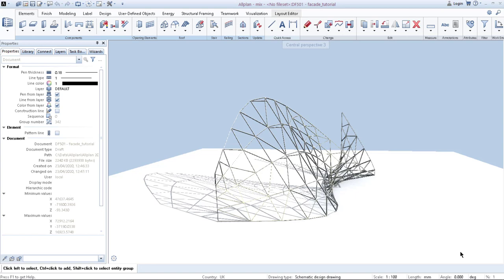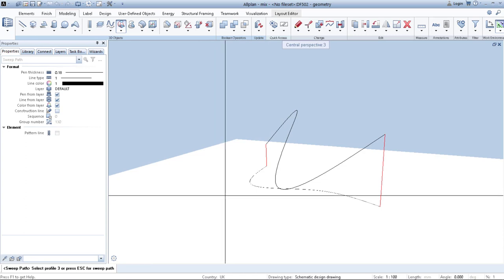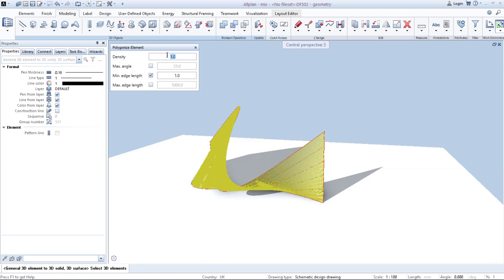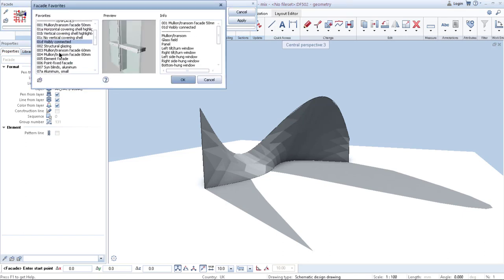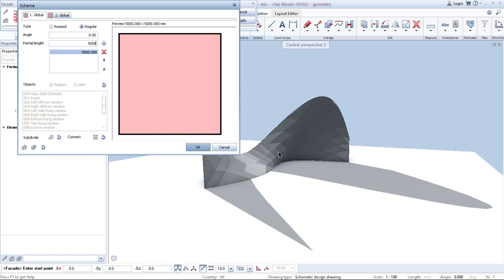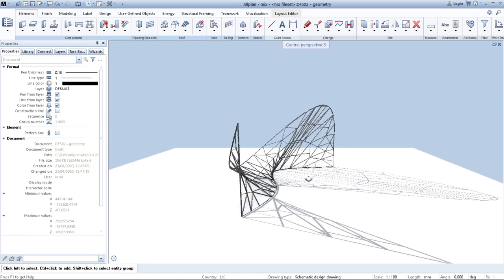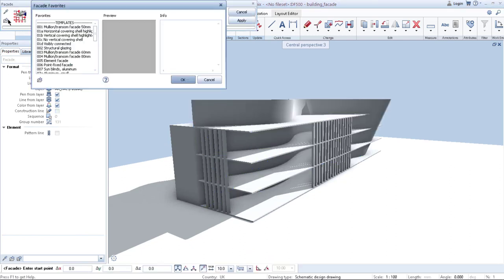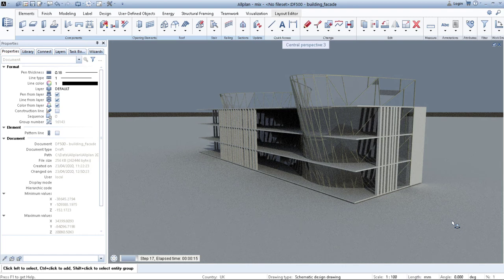FREEFORM FACADE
In this video, users can learn how to create façade of any shape using façade function.